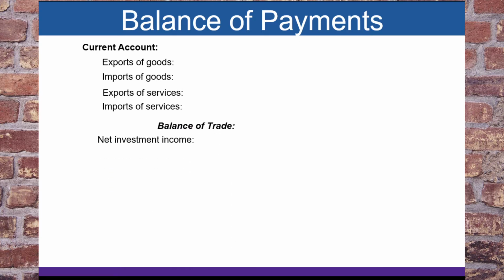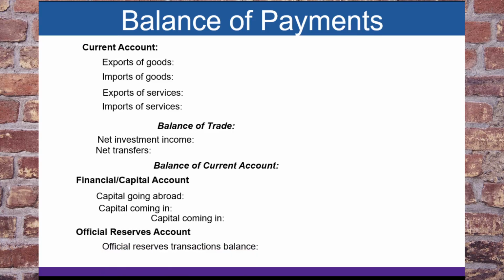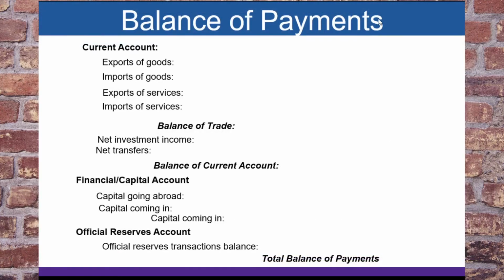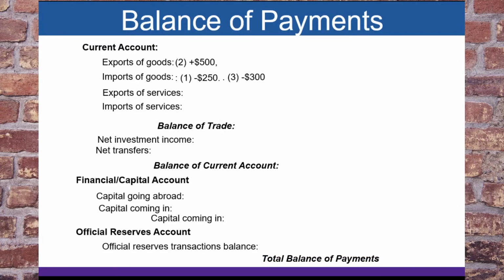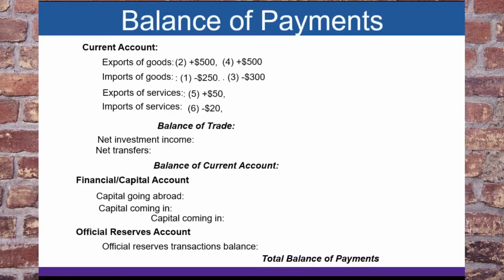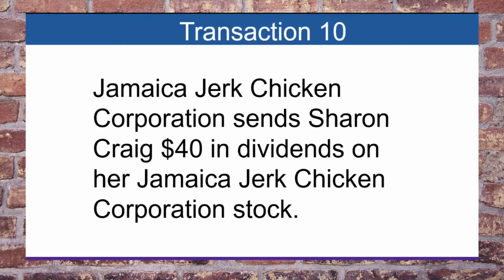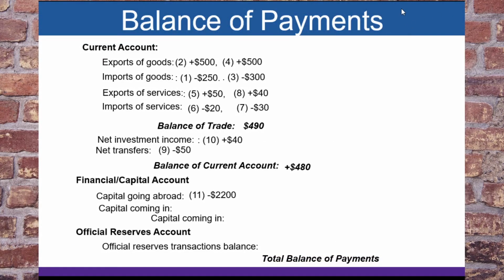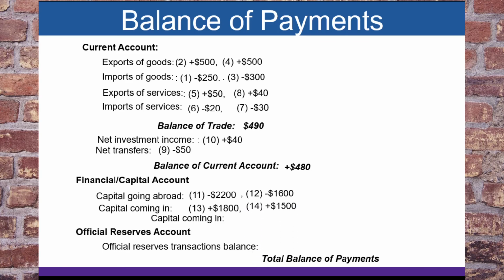BOP Part 2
Some practice